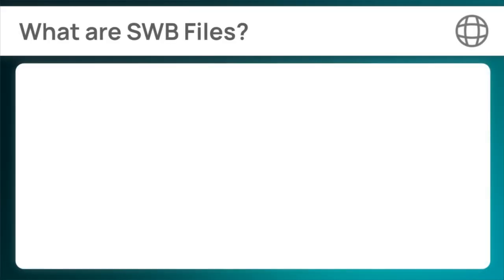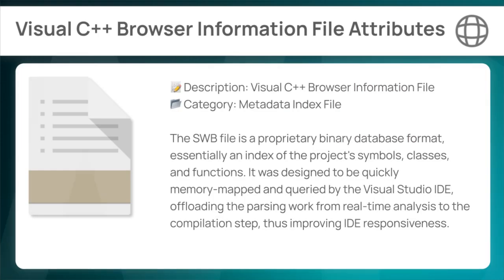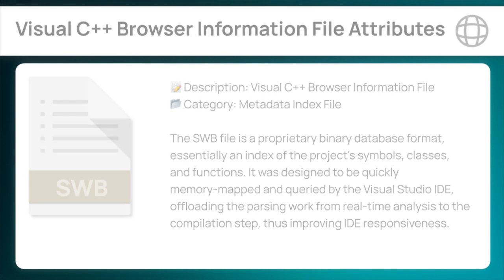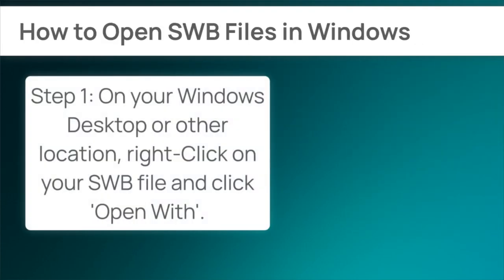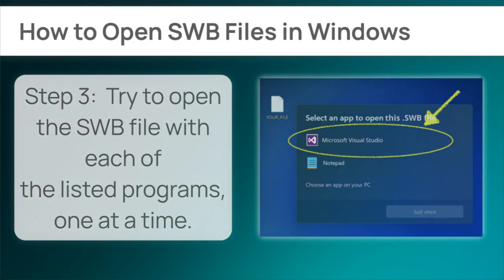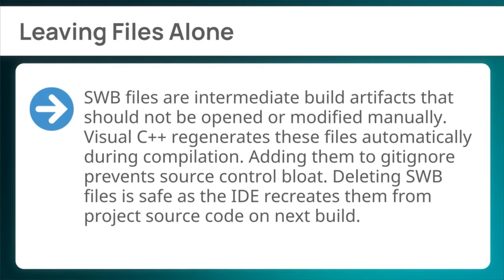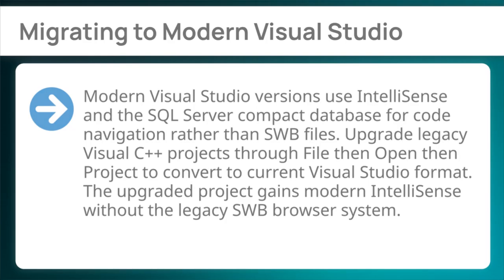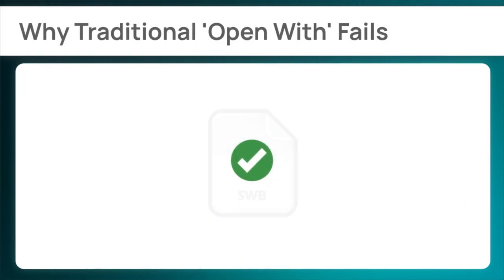How to Open SWB Files (Visual C++ Browser Information)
If your Visual C++ Browser Information File won’t open in Windows, you’re not the only one dealing with this. In this quick tutorial, I’ll show you how to open, view, and fix SWB files step by step.

An SWB file is a non-solution browser file generated by Microsoft Visual C++. It stores parsed information about the source code in a project, enabling features like "Find All References" and "Go To Definition." Developers encounter this file as part of the build process, and its purpose is to accelerate code navigation.

The SWB file is a proprietary binary database format, essentially an index of the project's symbols, classes, and functions. It was designed to be quickly memory-mapped and queried by the Visual Studio IDE, offloading the parsing work from real-time analysis to the compilation step, thus improving IDE responsiveness.

▶ The SWB Solution:

- Match the file with the right SWB Windows software
- Rebuild corrupted SWB file associations
- Leaving Files Alone
- Migrating to Modern Visual Studio
- Regenerating in Visual Studio
- Fix Windows problems that keep SWB files from opening
- Find out what type of data the SWB file holds
- Learn the history behind the SWB file format

🛠️ Troubleshooting Steps:

1️⃣ Leaving Files Alone

SWB files are intermediate build artifacts that should not be opened or modified manually. Visual C++ regenerates these files automatically during compilation. Adding them to gitignore prevents source control bloat. Deleting SWB files is safe as the IDE recreates them from project source code on next build.

2️⃣ Regenerating in Visual Studio

If SWB files become corrupted causing browser navigation issues open the project in Visual Studio. Perform a full rebuild through Build then Rebuild Solution which regenerates all browser information files. The fresh files restore Go to Definition and other IntelliSense-like features dependent on the symbol index.

3️⃣ Migrating to Modern Visual Studio

Modern Visual Studio versions use IntelliSense and the SQL Server compact database for code navigation rather than SWB files. Upgrade legacy Visual C++ projects through File then Open then Project to convert to current Visual Studio format. The upgraded project gains modern IntelliSense without the legacy SWB browser system.

Timestamps:

00:00 - SWB File Basics
00:28 - Defining SWB Files
00:47 - SWB File Layout Explained
01:09 - SWB Software List
01:29 - How to Launch SWB
01:55 - SWB Crash Fixes
03:04 - Third-Party Universal Viewers